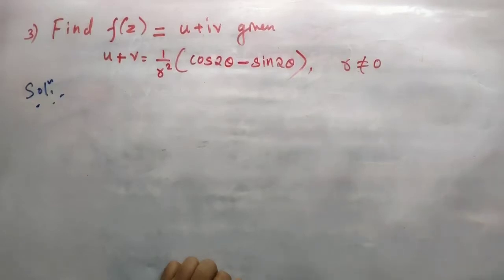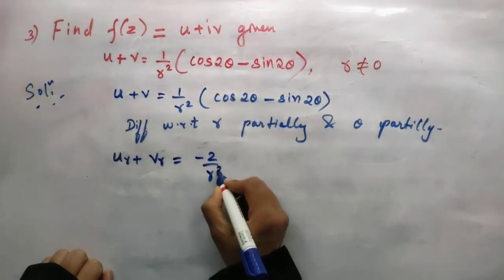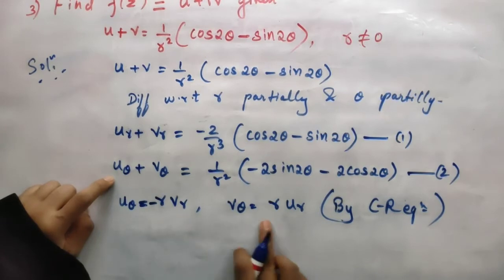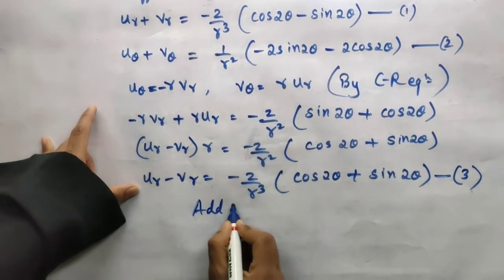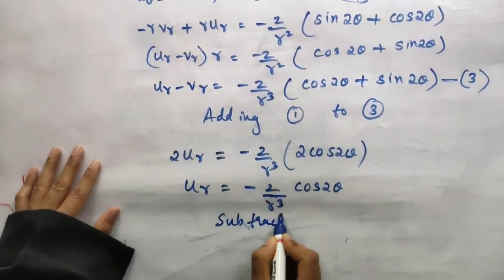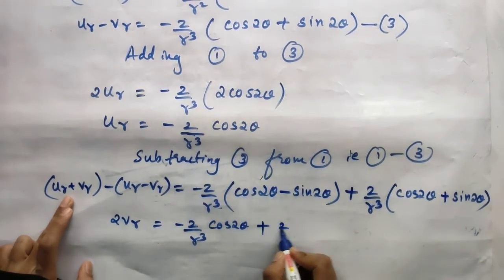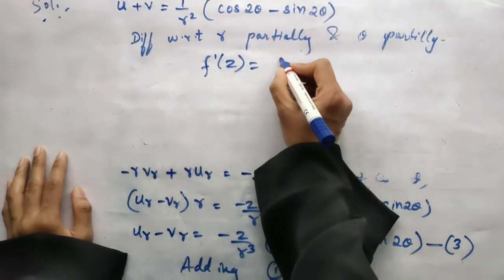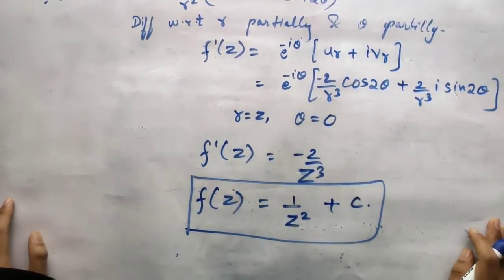18mat41/ module 1 / class 13